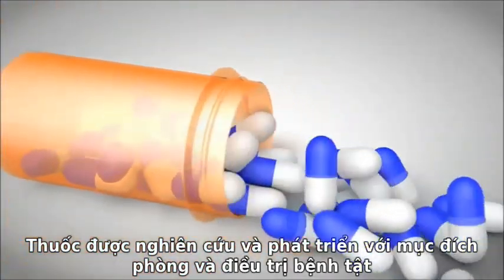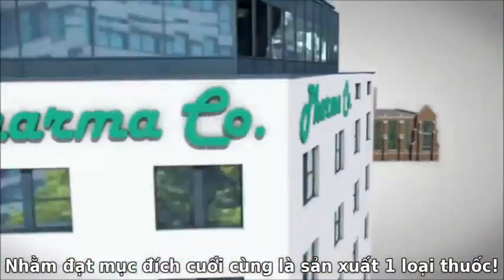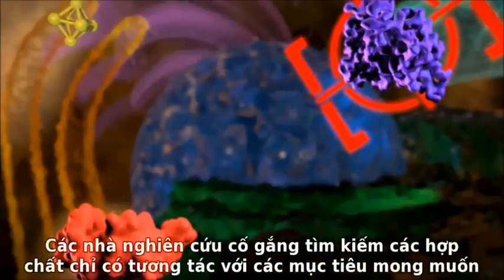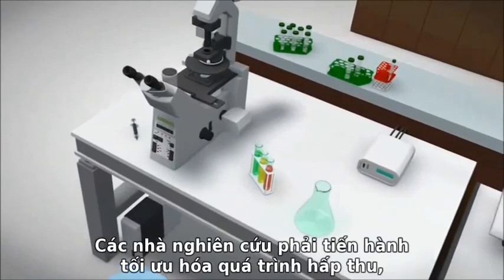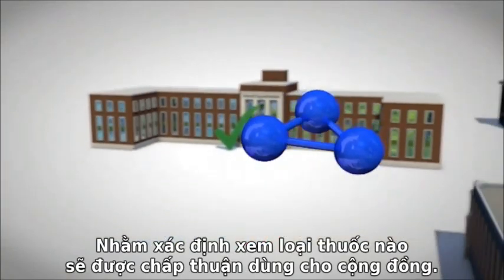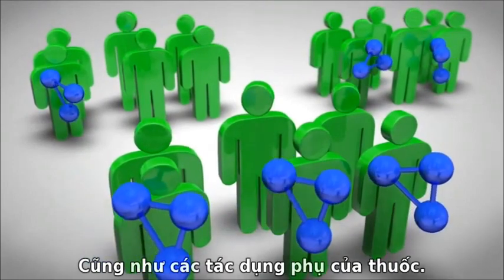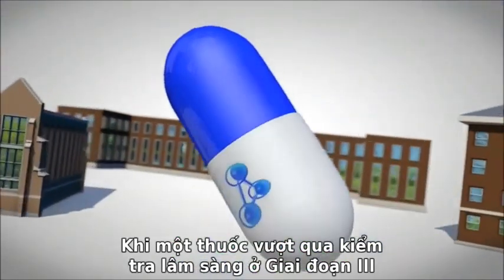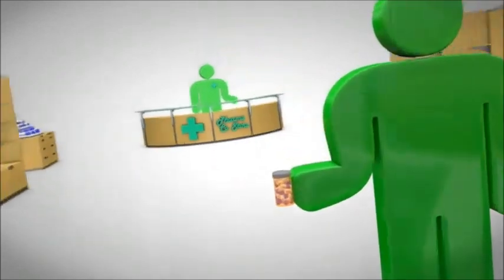Cách thuốc chữa bệnh được nghiên cứu và sản xuất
Phát minh chế tạo thuốc và phát triển thuốc là những nỗ lực phức tạp và tốn kém được các công ty dược phẩm, nhà khoa học hàn lâm và chính phủ thực hiện. Kết quả của con đường phức tạp này từ khám phá đến thương mại hóa, hợp tác đã trở thành một thông lệ tiêu chuẩn để phát triển các ứng cử viên thuốc thành thuốc thương mại thông qua các con đường phát triển. Chính phủ thường quy định những loại thuốc nào có thể được bán trên thị trường, làm thế nào thuốc được bán trên thị trường và trong một số khu vực pháp lý, giá thuốc bán ra.